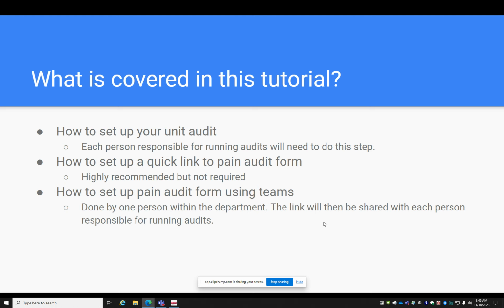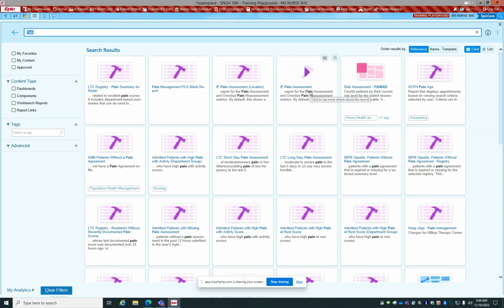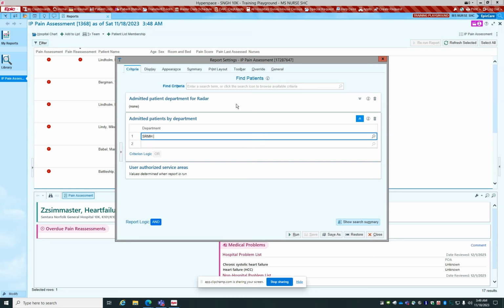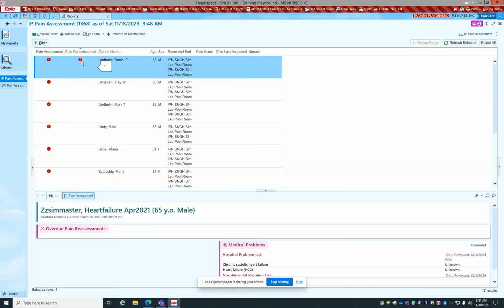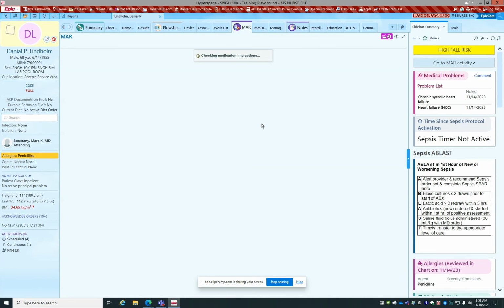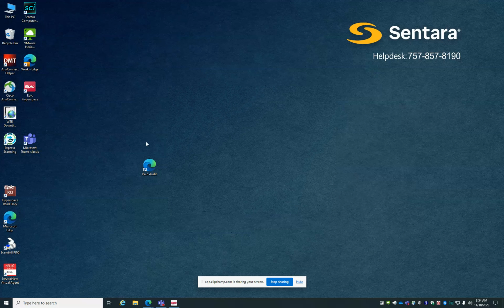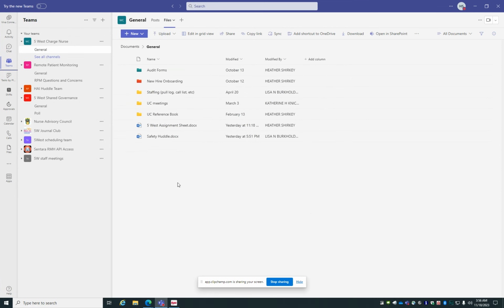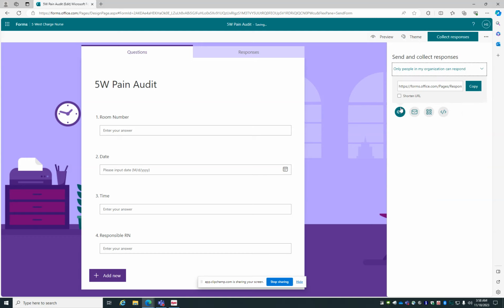Pain Audit Made Easy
00:00 Intro
02:13 Set up audit
08:16 Quick link to pain audit form
10:48 Creating unit form